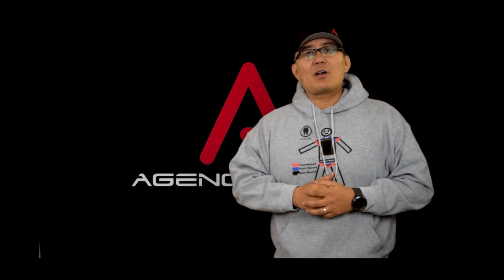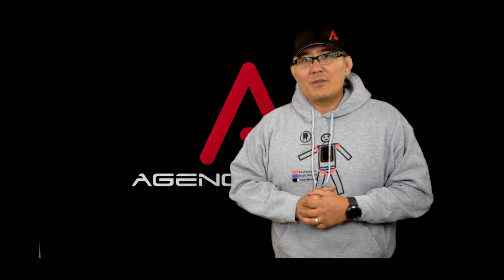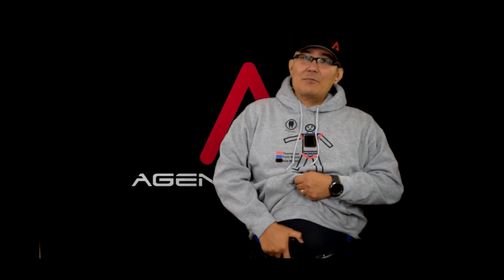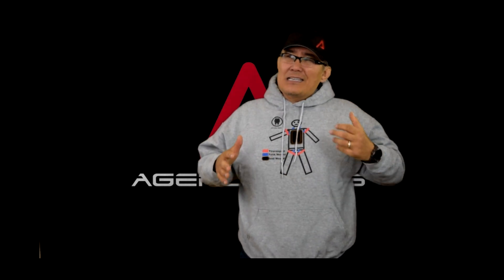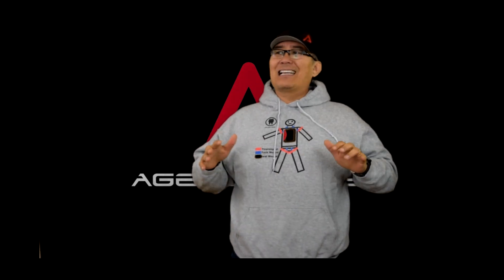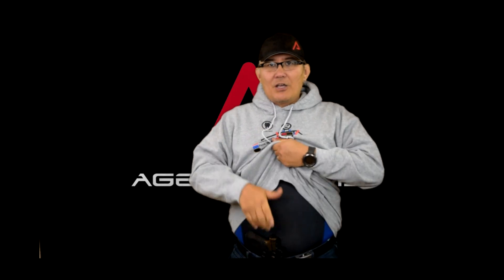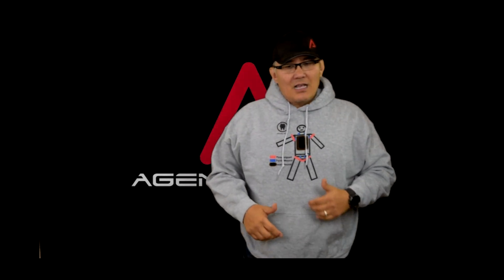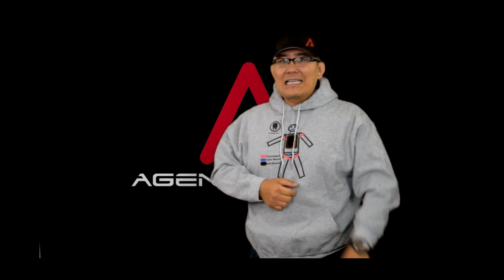Marrying the grip from AIWB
Part 2 of my series on how to get an efficient fast draw from AIWB concealed. This time we focus on marrying the hands.